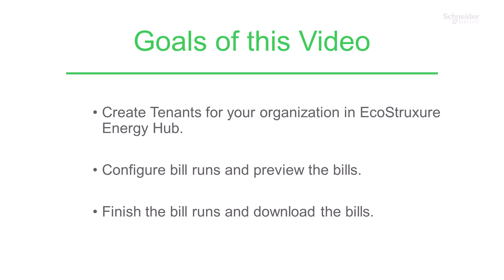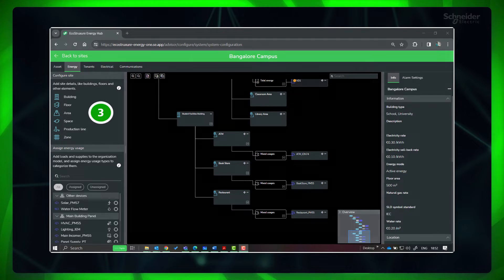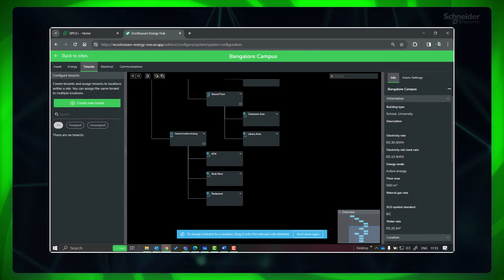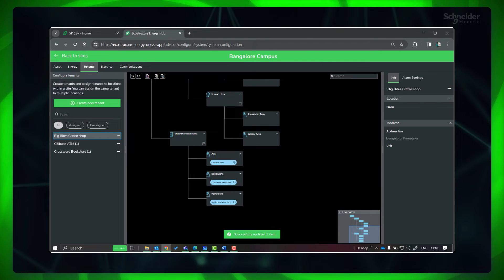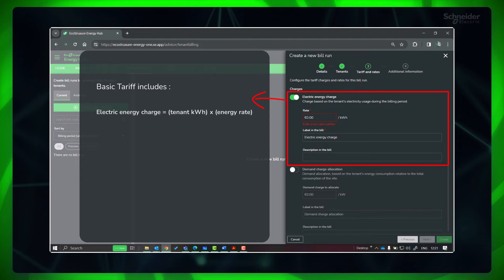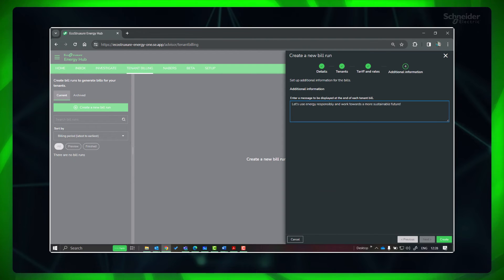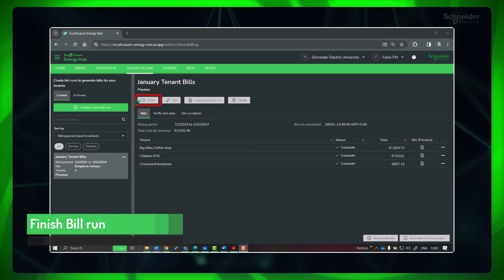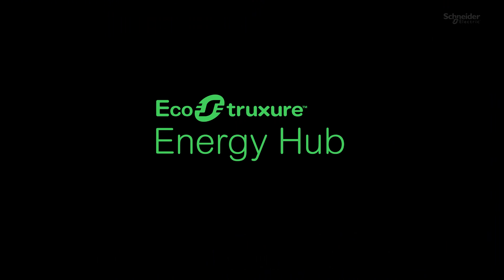EcoStruxure Energy Hub - Tenant Billing | Schneider Electric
EcoStruxure Energy Hub is a cloud based IoT subscription platform, designed with simplicity in mind for achieveing energy and sustainability goals for Commercial, Institutional, and Industrial buildings.

Deployment of Energy Hub Chapter will discuss how to deploy an Energy Hub system from site to organization level.

In this video we will learn how to create tenants and configure bill runs in EcoStruxure Energy Hub.

Please watch the other videos in the Project Deployment series to easily deploy your EcoStruxure Energy Hub system.

👋 GET TO KNOW US BETTER